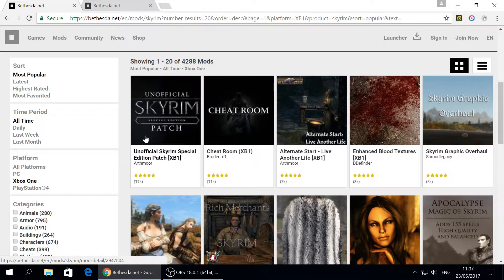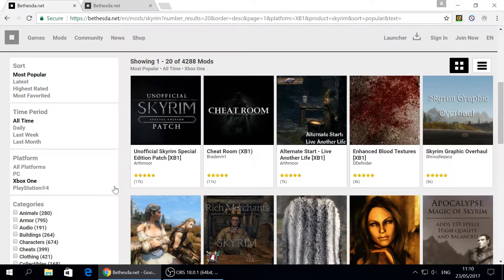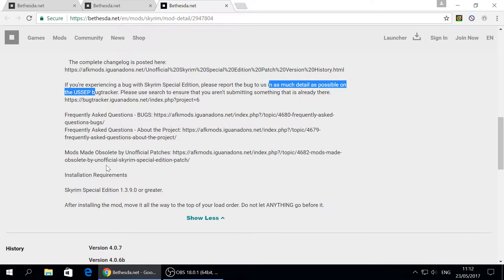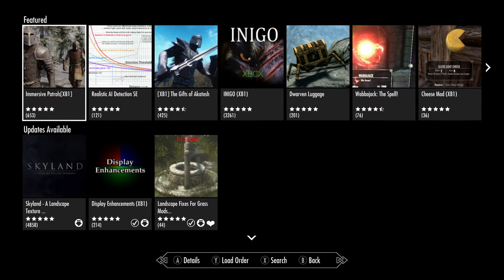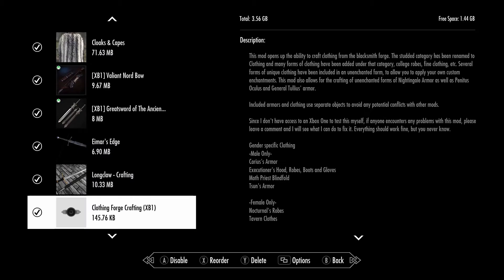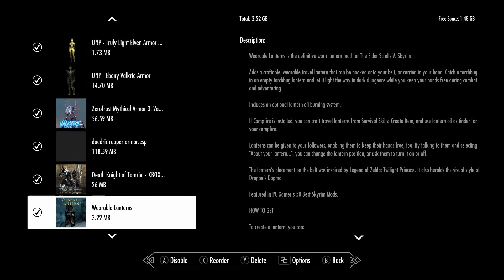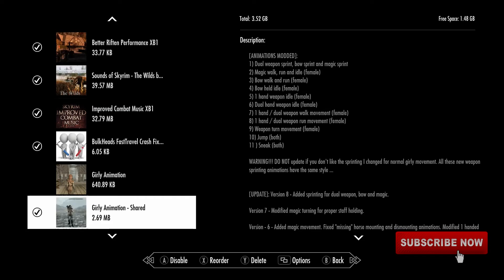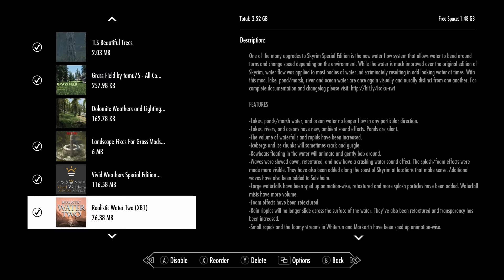Skyrim SE tutorial how to install mods in load order for PS4 and XBOX (updated) [HD]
hi guys today i have tutorial tutorial how to install mods in load order so this updated video and i explaining everything in this video Make sure to share the video, leave a comment and smash the like button for more!

UPDATEDED 2.0v LOAD ORDER LIST:

dawnguard map markers
quality world map vivid with stone roads
Texture Overhaul ( Clutter )
waves
treeslod_23
better farmhouse wood
skyrim is windy
phendeerix magic evolved
summermyst- enchantments of skyrim
slow and freeze time spells
tomes of magic unlock and lock
cloaks and capes
valiant nord bow
eimars edge
dragon carved armor
divine aegis armor
UNP-truly light elven armor
daedric armor and weapon
daedric reaper armor low texture
wearable lanterns
big: more kill moves a
big: more kill moves b
big: more kill moves c
big: more kill moves d
cheat room
dwemer storage cube
sheogoraths cheat menu
potion of ultimate leveling
cheat mod
antennaria home mod
unlimited shouts
call armies 3
call armies 2 v.1
amazing follower tweaks
rain and snow FX
fire HD
HD lvy 2k
HD TREES 4K
Fluffy Snow
improved combat music
better riften performance
sounds of skyrim
improved combat music
girly animations
ct77 body mesh TBBP
KS hairdos xb1 (feamale pack)
adorable females
beautiful mistress v2.1
natural eyes
new witcher eyes
better male presets
skyrim hair colors add on
skyrim hair colors
beauties of skyrim
immersive citizens
xp32 maximum skeleton- realistic
lush overhaul
bigger tree
grass field by tamu75 - All Cover Version
project hippie
dolomite weathers: naturalvivid weathers
realistic water two
superior rocks dark grey 2k
TLS beautiful trees
grass field by tamu75 all coverd
landscape fixes for grass mods
vivid weathers
realistic waters two